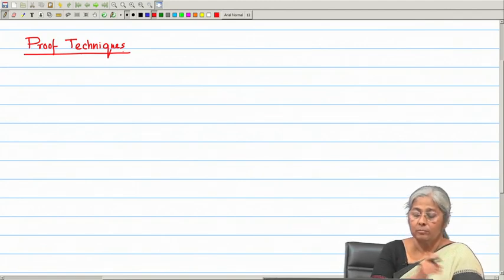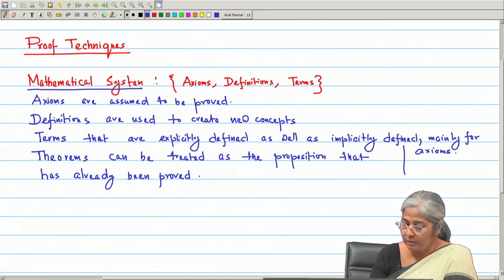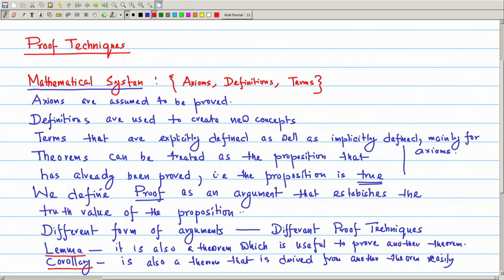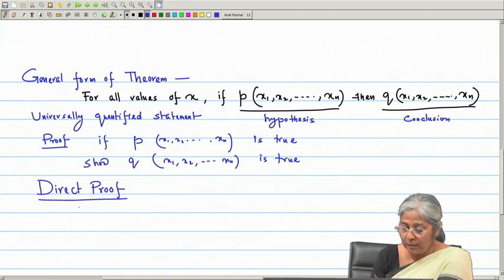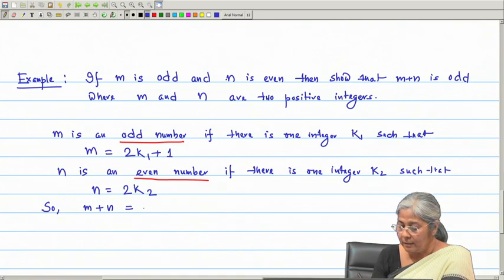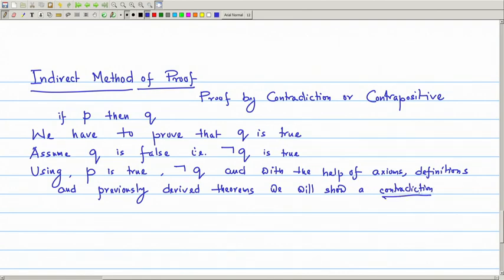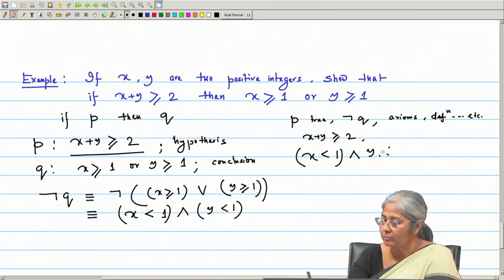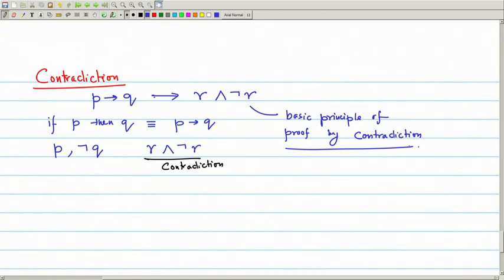Lecture 11 : Proof Techniques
Direct proof, Proof by contradiction